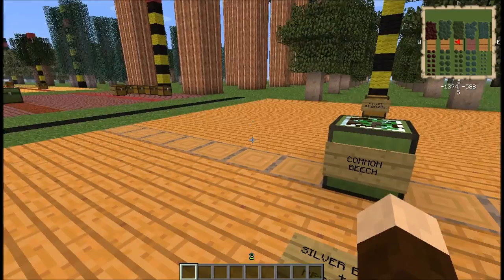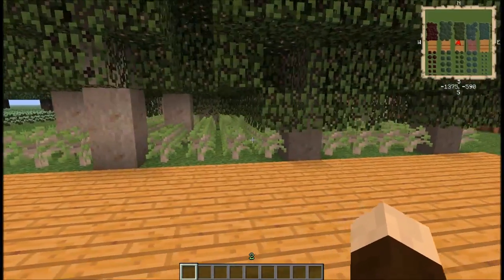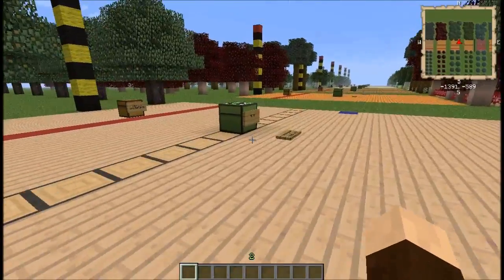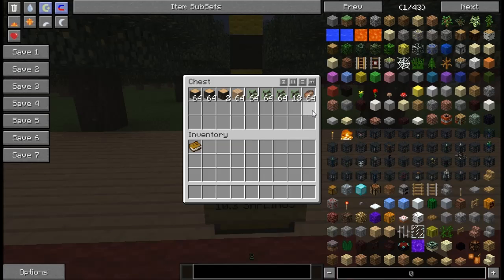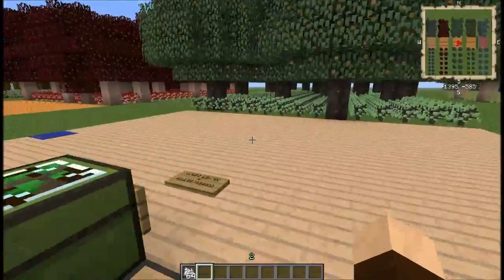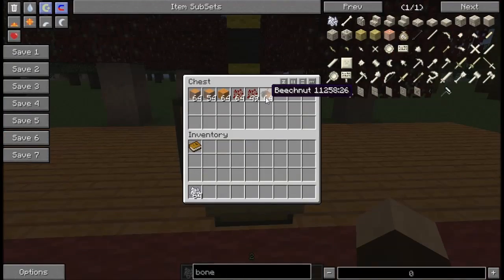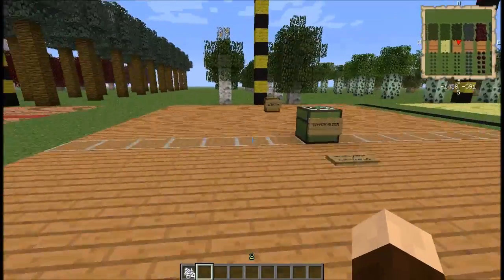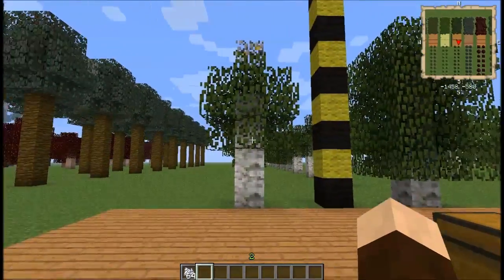Minecraft Forestry Tree Breeding Guide 2 ep 3 Beech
Hello guys and welcome to a reboot of my tree breeding guide!

With all new species and even new blocks and mods, I have built a new guide and map for navigating the intricacies of cross breeding trees in Minecraft.  There are now over 100 species with Forestry and Extra Trees, and I have covered them all, with the best of my abilities.

I have divided the species in the families for a more bite-sized approach, and I hope it all makes sense for you.  If I missed anything, please let me know.

This episode covers:
Common Beech, Pecan, Copper Beech, Brazil Nut, Common Alder